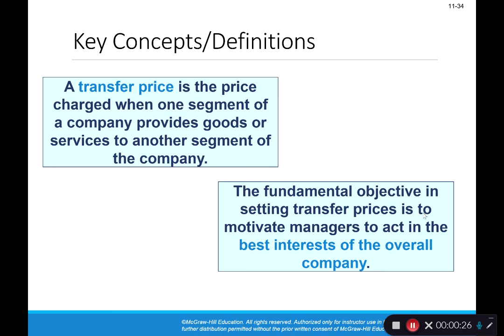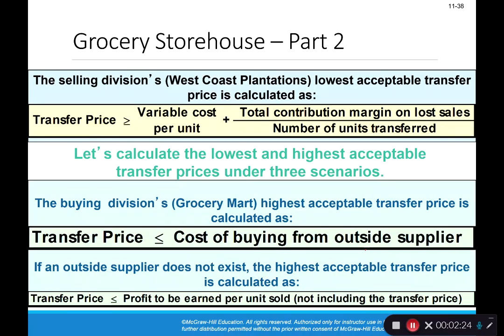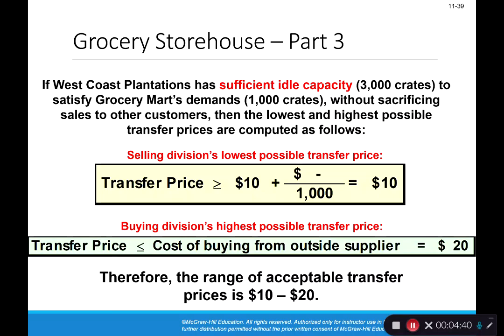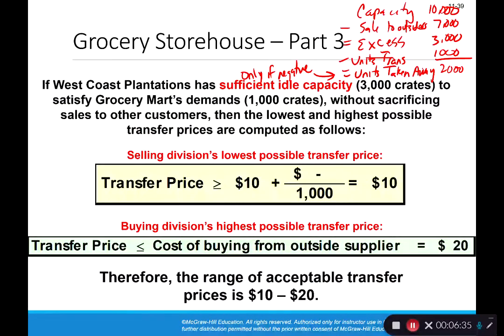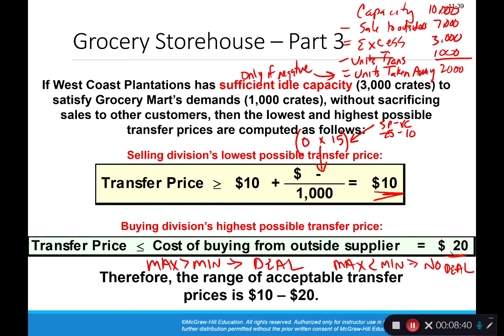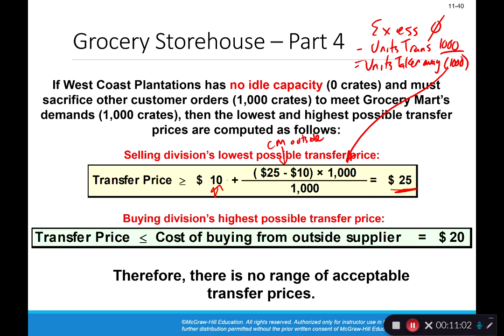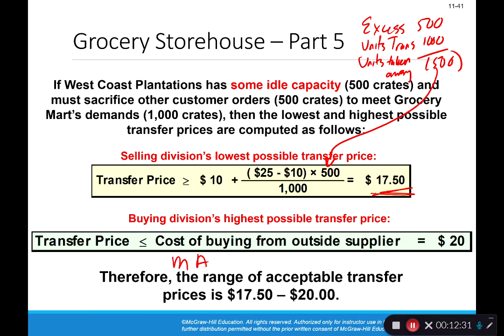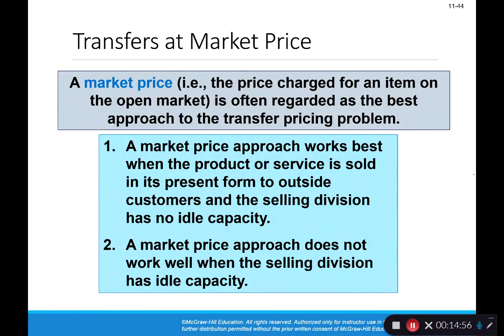ADMN 503 Chapter 11 Part 3 Transfer Pricing Source